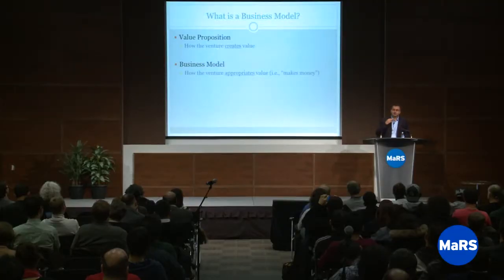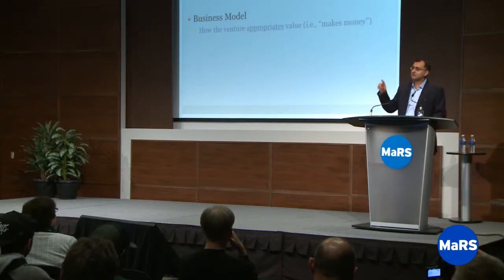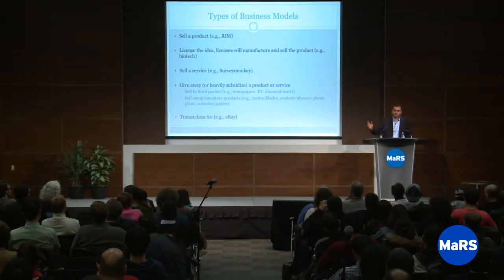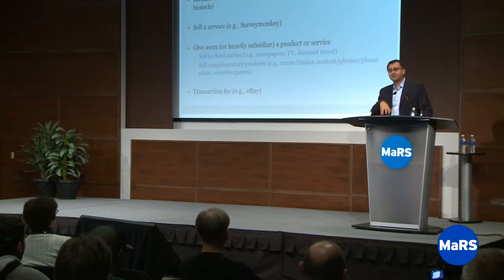Building a Business Model - Quick Hits - Entrepreneurship 101 2011/12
This video features highlights from the event, "Building a Business Model―Entrepreneurship 101 2011/12″.

Watch this video to understand the strategies behind defining a business model and formulating your revenue stream.